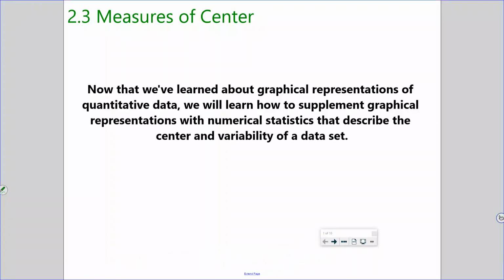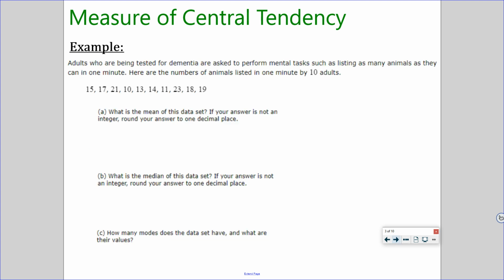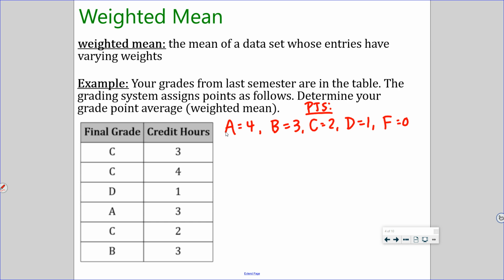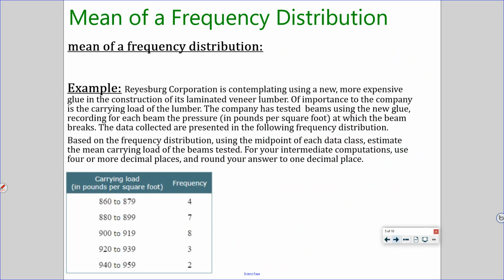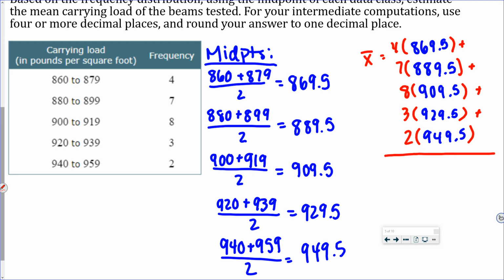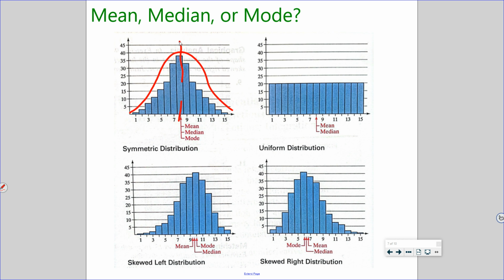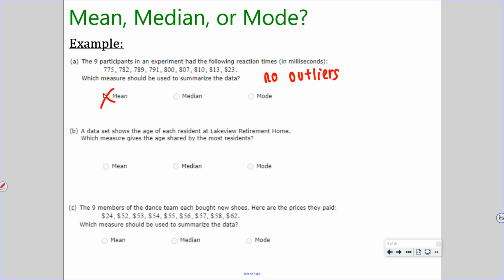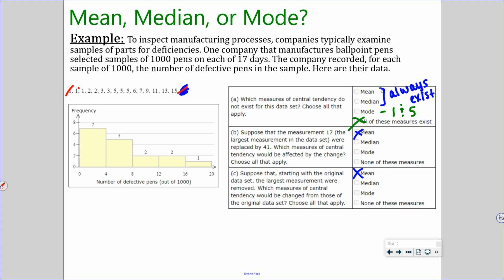Lesson 2.3 (3/4) - STATS